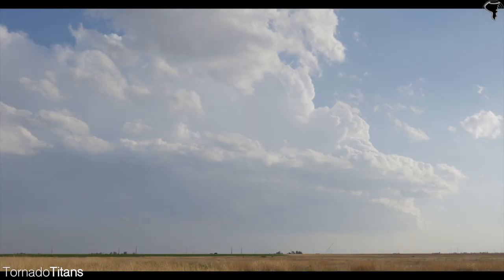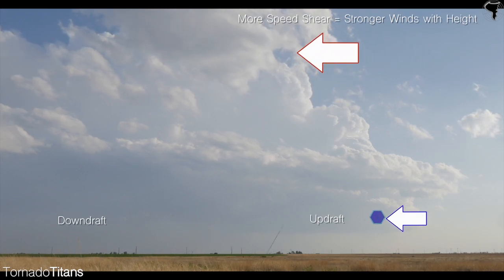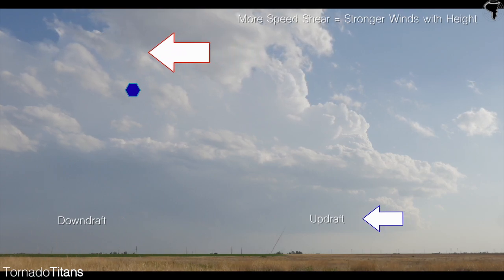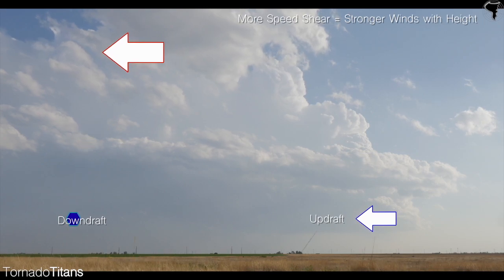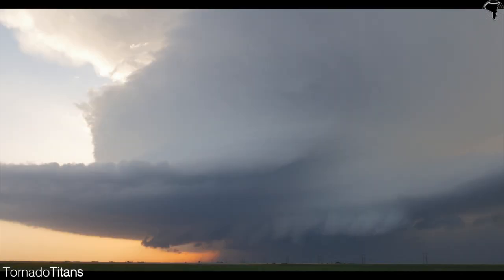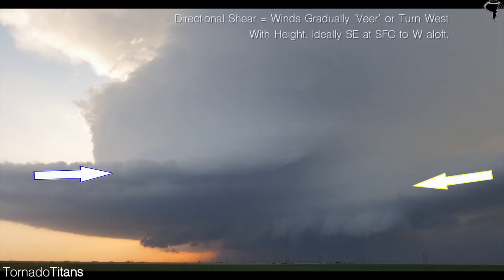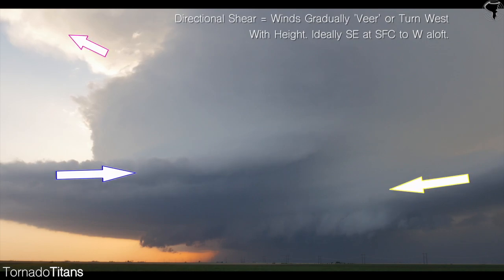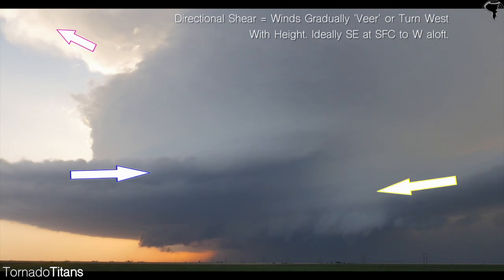What is wind shear? The 101 level explainer you’ve been looking for!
Explore the essential concept of wind shear in the context of storm chasing in this brief yet insightful video. Tailored for storm chasers, we delve into both speed shear and vertical shear, key elements influencing storm dynamics. Wind shear, the change in wind speed or direction over a short distance, is vital in understanding storm formation and behavior. We break down these complex meteorological terms into easy-to-grasp concepts. Whether you're a budding storm chaser or a weather enthusiast, this video is your quick guide to mastering the basics of wind shear.